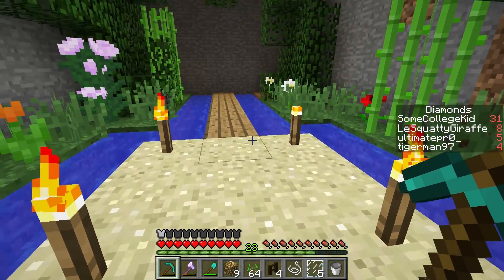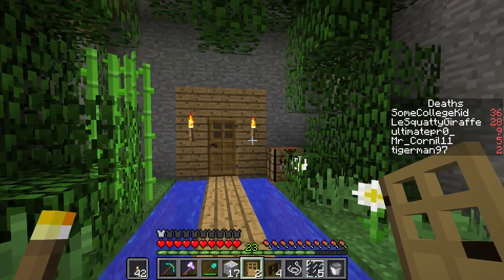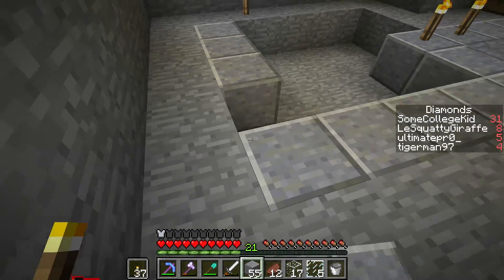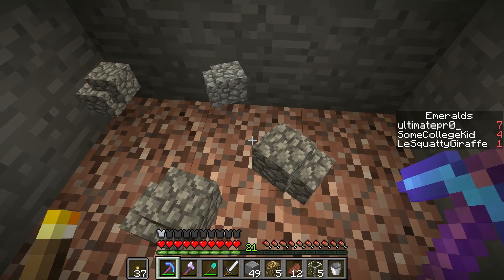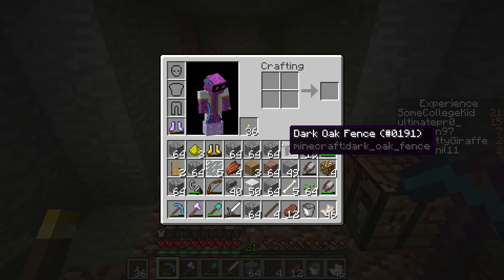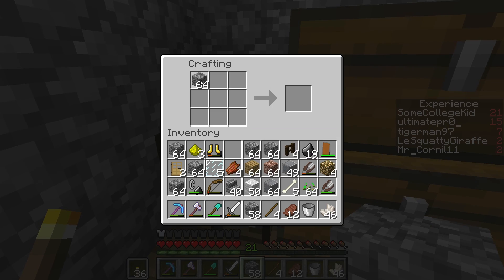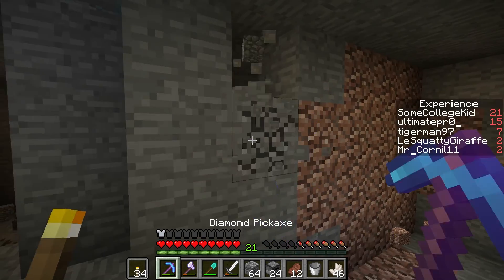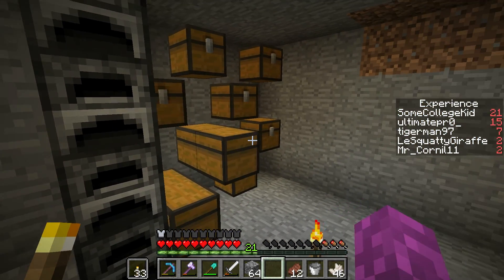SomeCollegeKid's Minecraft SMP! EP12 - Time for the BASEics!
What's good my friends?? Today we start some work on our new base and its sorting system! Hooray!